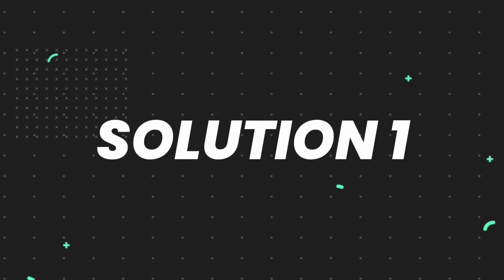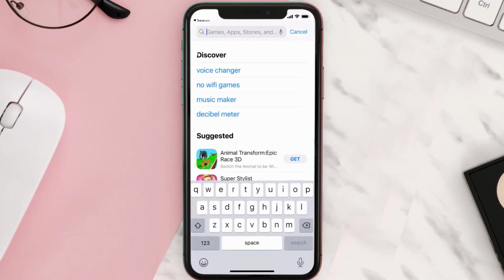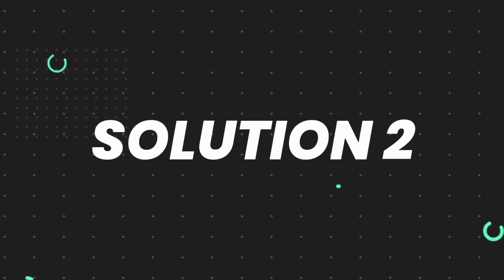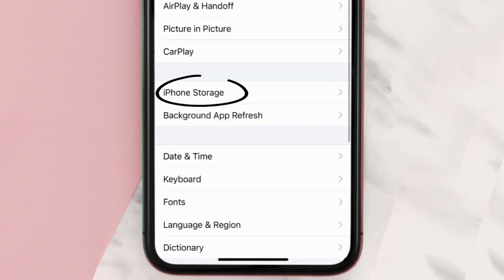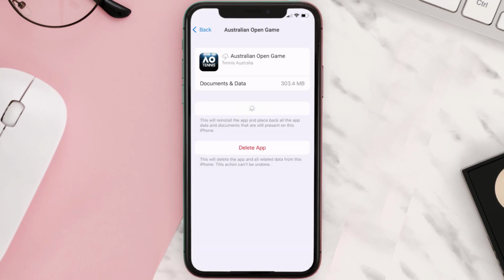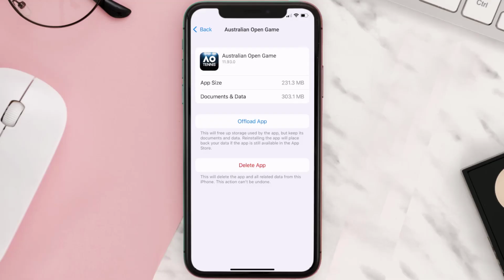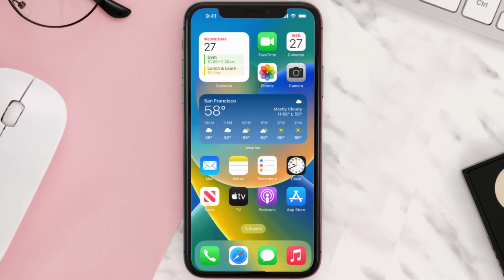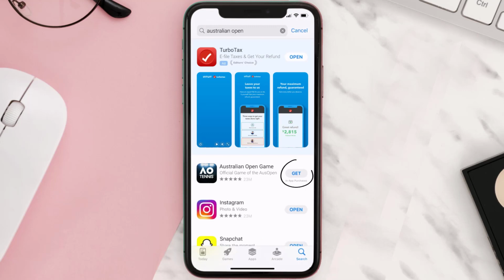Australian Open Game App Not Working: How to Fix Australian Open Game App Not Working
In this video, I'll show you How to Fix Australian Open Game App Not Working. This is the easiest and fastest way to Fix Australian Open Game App Not Working. Make sure you watch until the end of this video to find out How to Fix Australian Open Game App Not Working on iPhone. These methods work on iOS 11 as well as iOS 12, iOS 13, iOS 14, iOS 15 and iOS 16. Hope you enjoy!

Video Parts:
00:00 Intro: How to Fix Australian Open Game App Not Working
00:07 1.Solution: Update Australian Open Game App
00:27 2.Solution: Clear Australian Open Game App cache files
00:57 3.Solution: Delete and Reinstall Australian Open Game App
01:19 Outro: Ending

Topics Covered:
Bytes Media
how to
how to fix
australian open app not working
australian open schedule
australian open 2023 schedule
australian open 2023 tickets
us open
french open
us open tennis
australian open winners
australian open winner 2022
Australian Open Game
Australian Open Game app
ios
app
how to watch australian open on apple tv